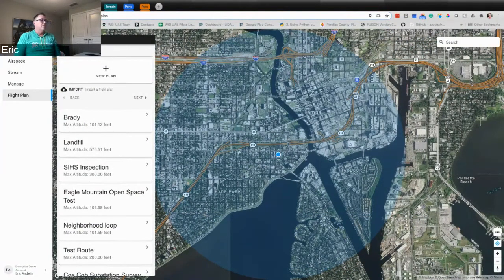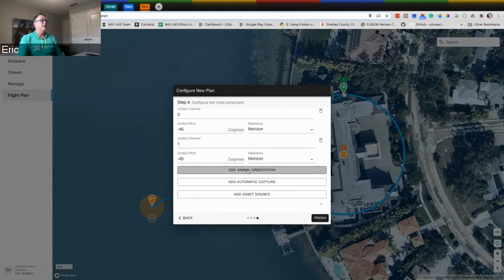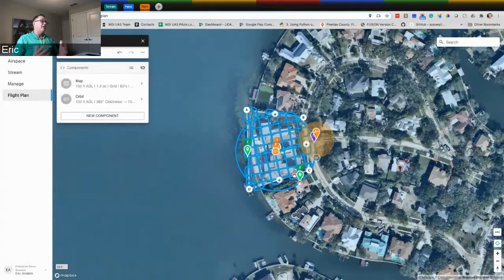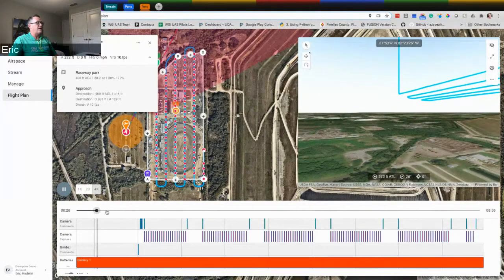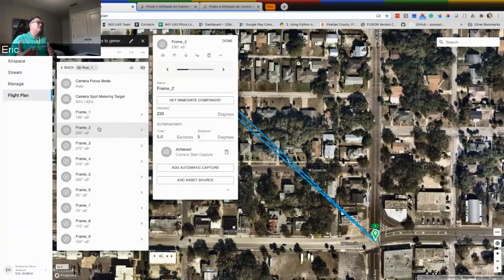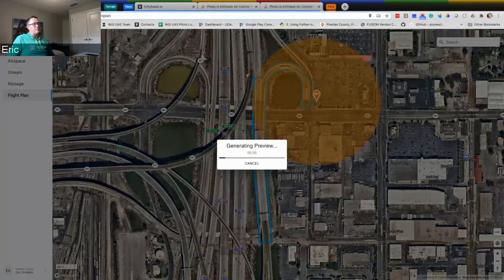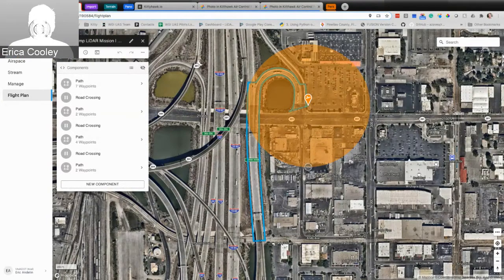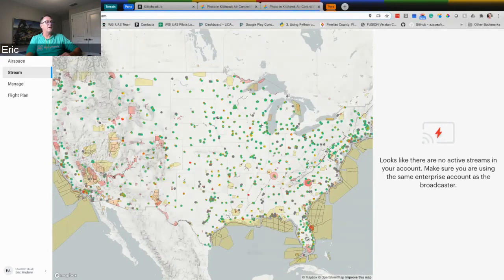How Automated Flight Planning Streamlines Enterprise UAS Operations Webinar On-Demand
Kittyhawk's Senior Solutions Architect, Eric Andelin explains how automated flight planning and live streaming enable safe and effective drone operations for scaling UAS programs. He also provides a demonstration of how to set-up and use these features on the new Kittyhawk Air Control platform.
Read key tips for using automated flight planning in scaling enterprise UAS programs
If you have questions or would like to discuss more about Kittyhawk Air Control's automated flight planning features, reach out at .